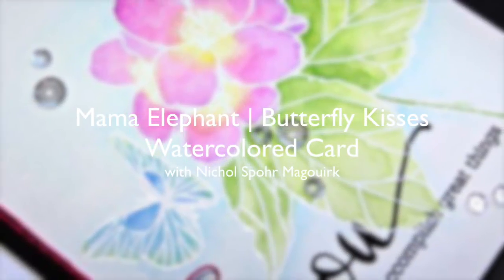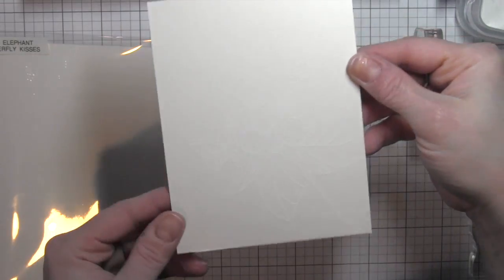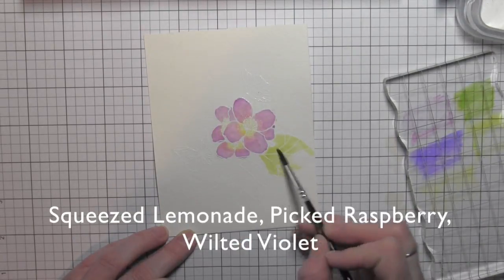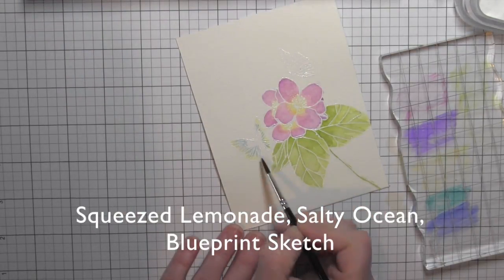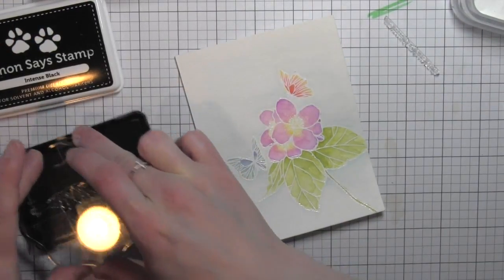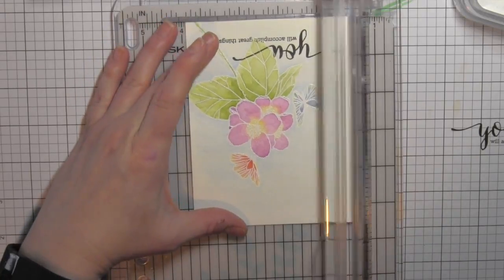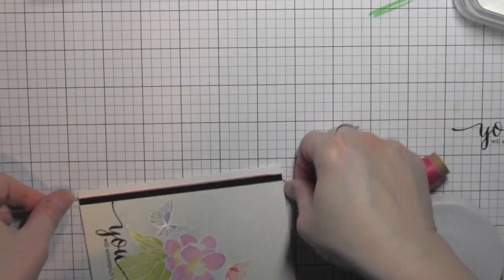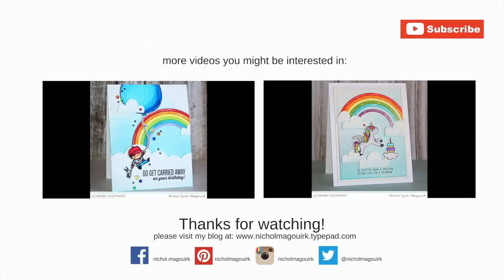Mama Elephant | Butterfly Kisses Watercolored Card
This video features a watercolored florals card featuring the Mama Elephant Butterfly Kisses Stamps.

• Simon Says Stamp White A2 TOP Fold Scored Cards 120# 10 Pack a2top10 STAMPtember  ——

The information provided in this video is from my own personal experience. I enjoy sharing tutorials on what I love to do. A big thank you to Mama Elephant for providing the stamps and dies to create this video! (All additional supplies and tools were purchased by me.)